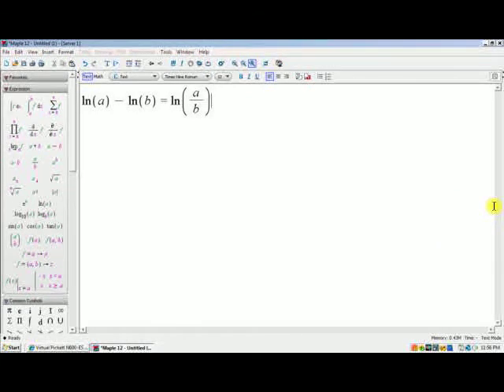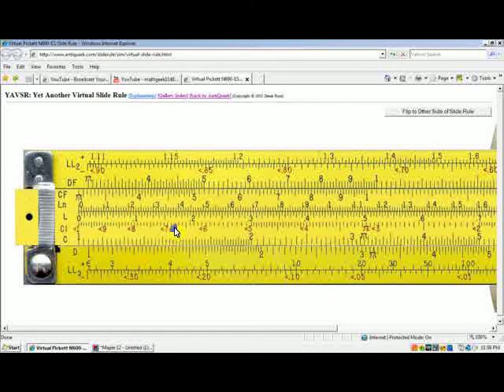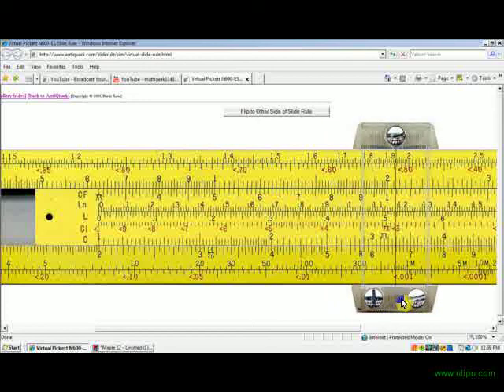Slide Rule Part 7 - division